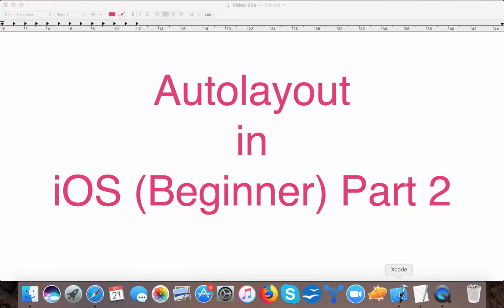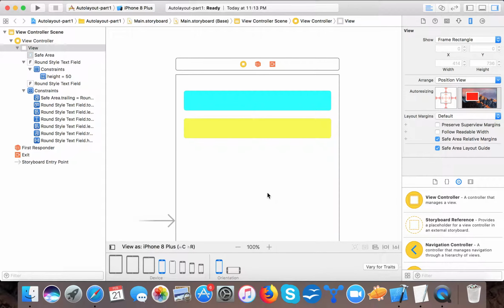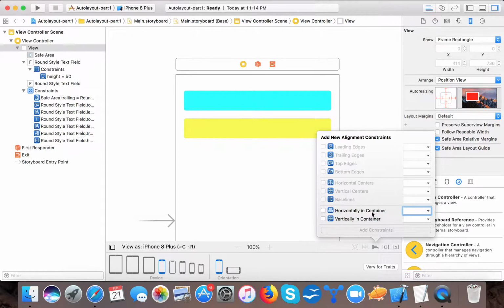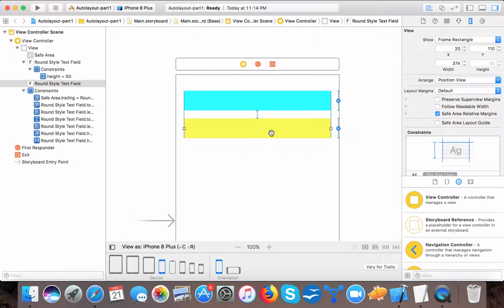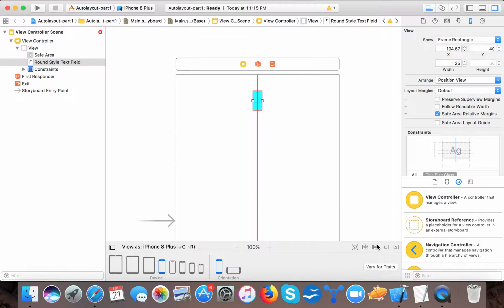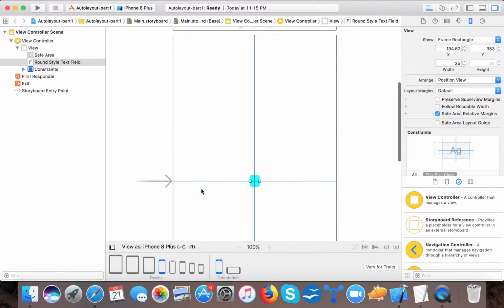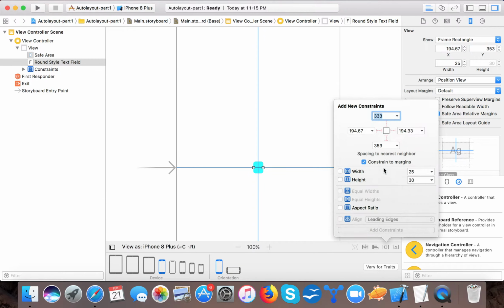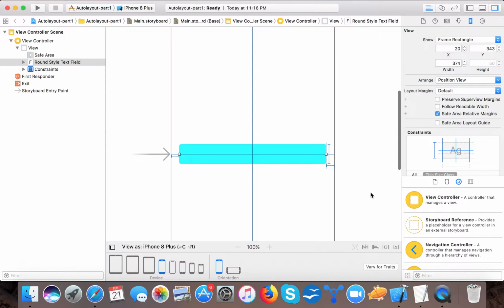Autolayout tutorial for beginner (Xcode 9.2) - Part 2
In this video, we are going to learn about auto layout in iOS app development. Auto layout allows developer to adjust position of their controls automatically as iOS calculate the position of controls as per the constraints applied to the controls.

we will cover basic part of the auto-layout
1. Horizontally in container
2. Vertically in container

Using the above constraints iOS will determine our controls
should be place centre to their respective superview or you can say centre to the view (container) which contains the controls whom we applied Horizontally and Vertically constraint.

If you have suggestions or feedback for this video then please write them down below in comment section. We always welcome feedback and suggestions.

If you have and questions or request for future videos then please write them in comment box.Please subscribe to our channel and hit the bell icon so that you get notified as soon as we upload new video tutorial on swift 4.